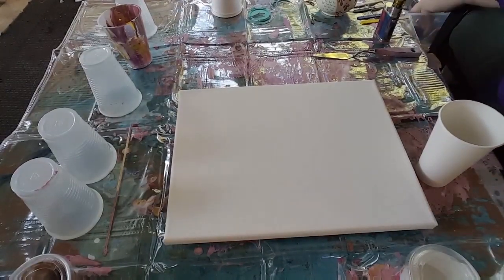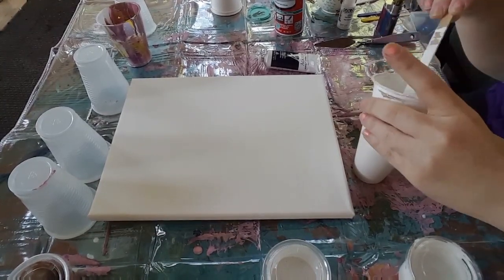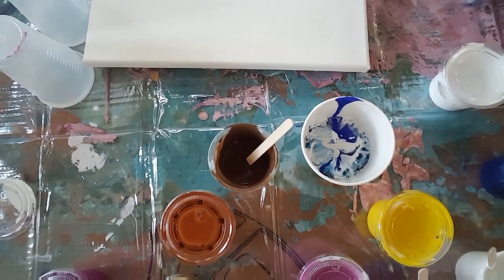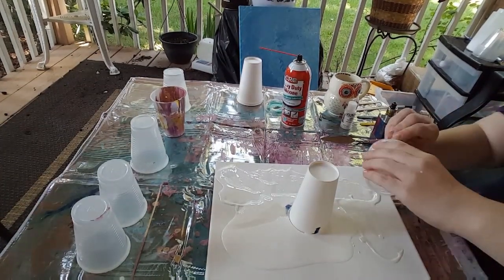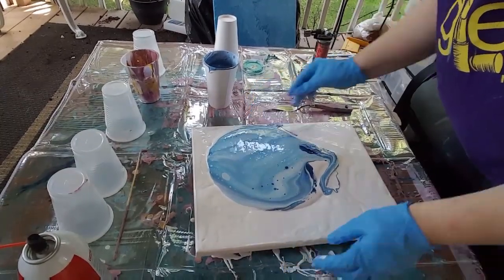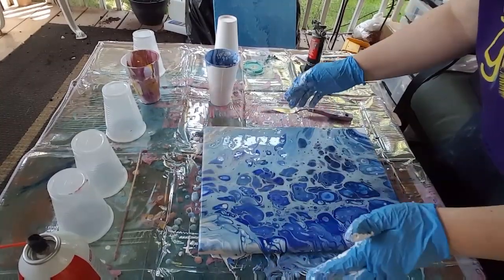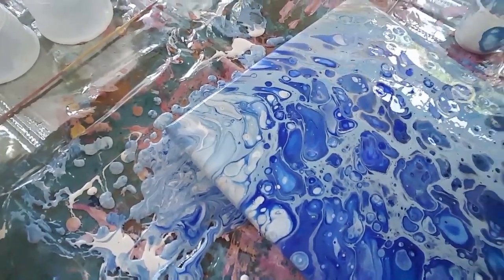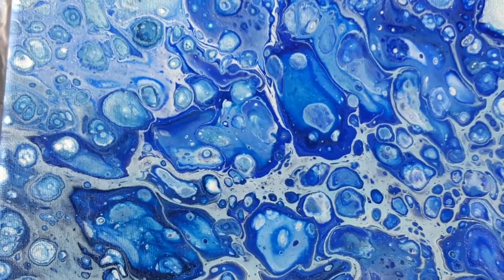Acrylic Pour - Big Fluid Cells!!!